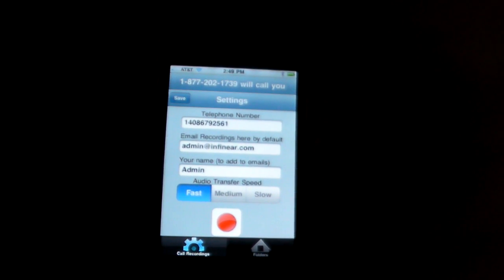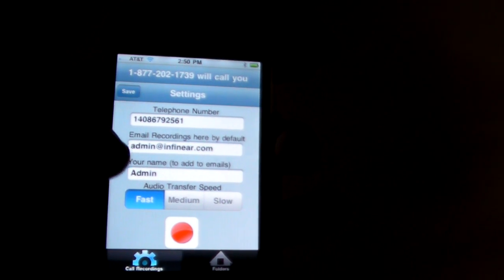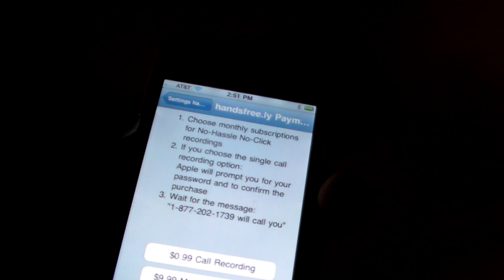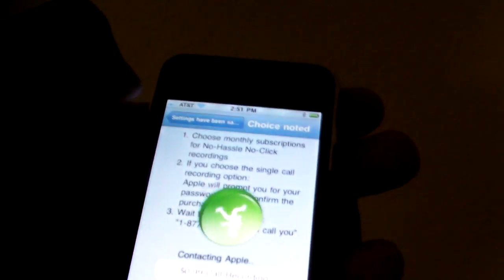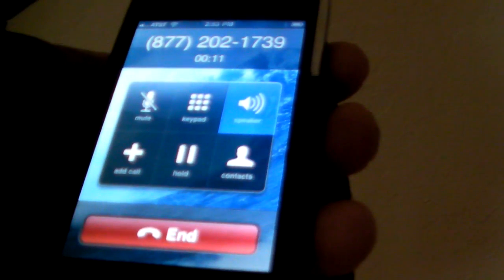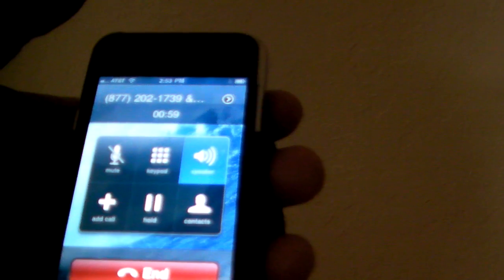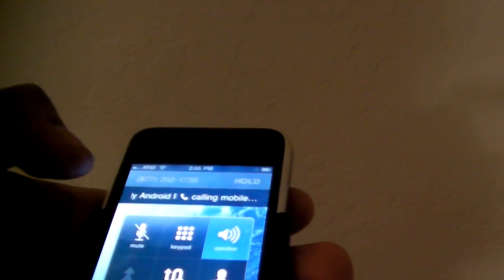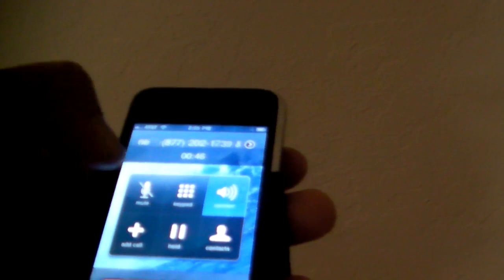iphone call Recorder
***All call recordings are automatically transcribed. Emails with the mp3 link and a link to your uploaded transcript (in ttxml format-delineated every minute) arrives automatically to your inbox when you hang up.

call Recording Pro is an industrial strength call recorder for those long business meetings or conferences. It records incoming and outgoing calls. The recorder calls the registered number-so, you can start a new call or merge it into an ongoing call. When you hang up, the recording is emailed to your registered address.

It comes bundled with Mic-a streaming audio recorder/player. No clumsy wired/wireless downloads needed for your long recordings. It is streamed remotely as you record-saving you download time.

You get 3 recordings by default. Then you purchase single recordings or a monthly subscription. for details.